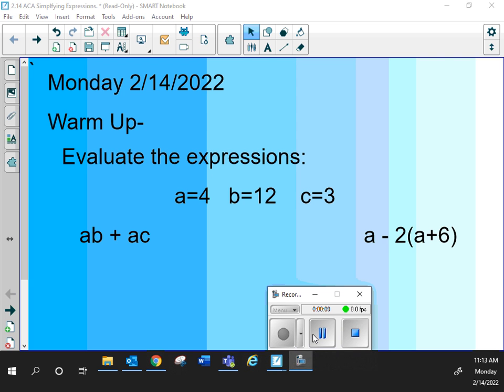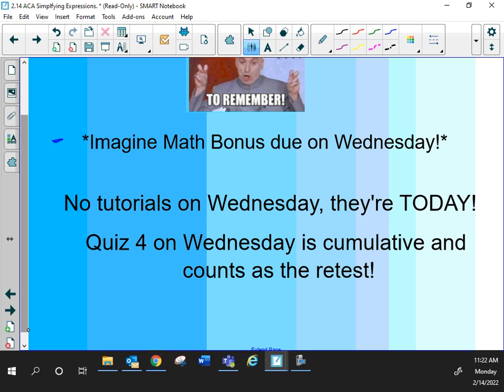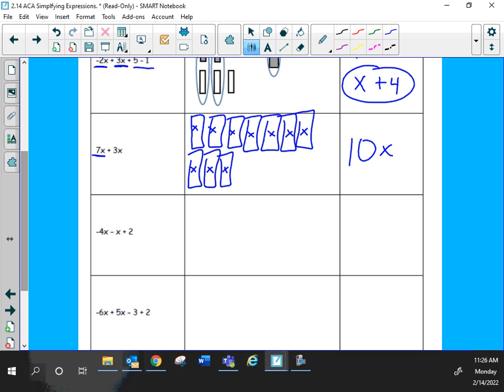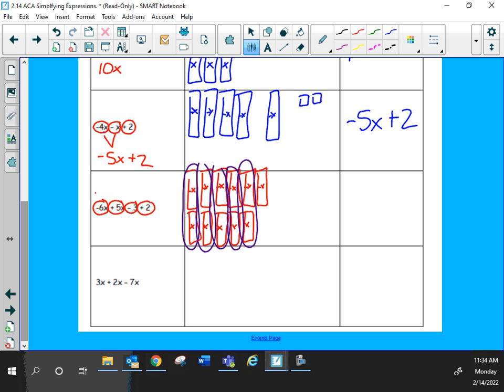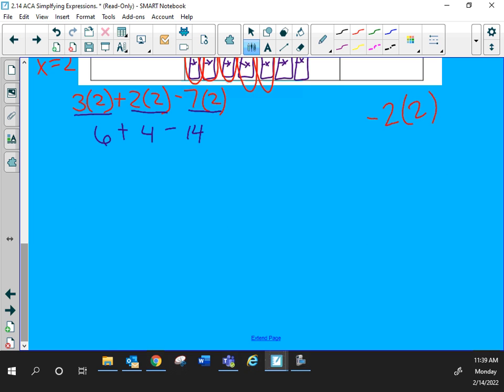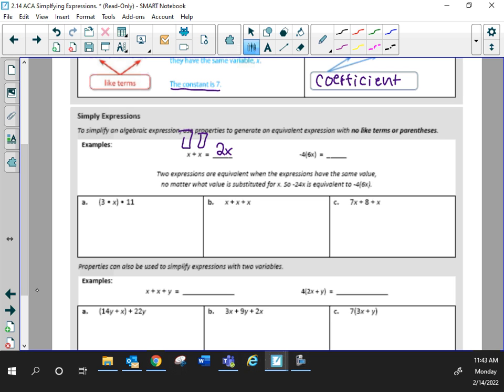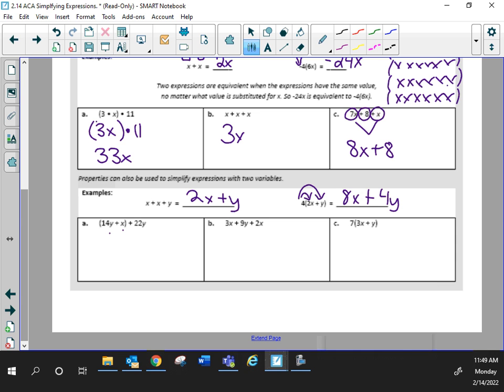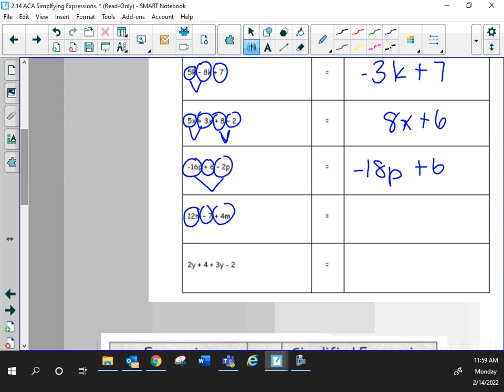2.14 ACA Simplifying Expressions